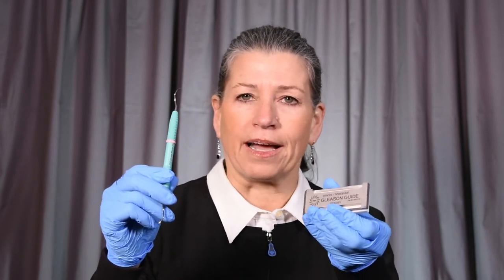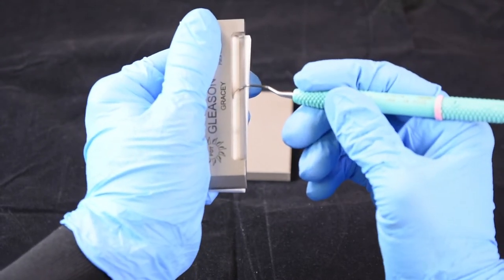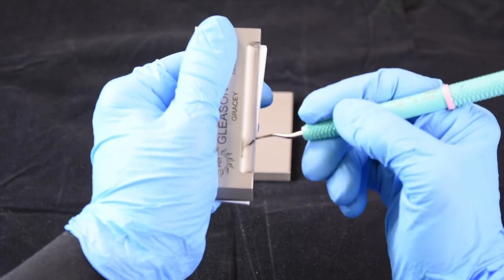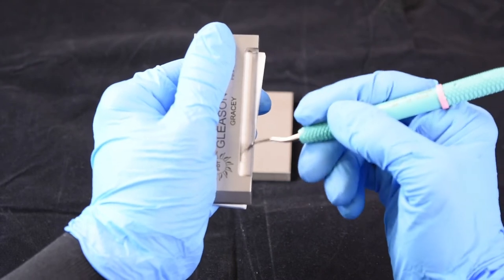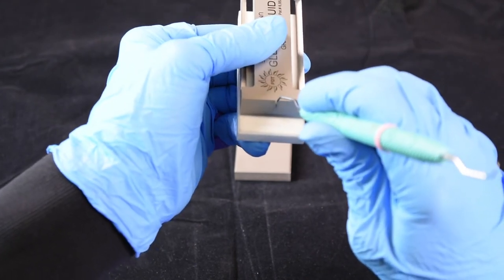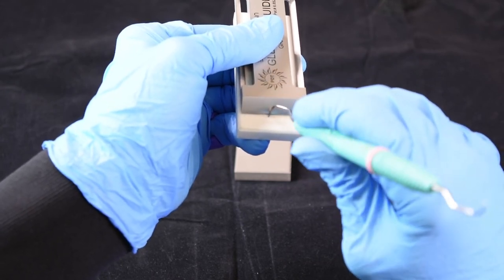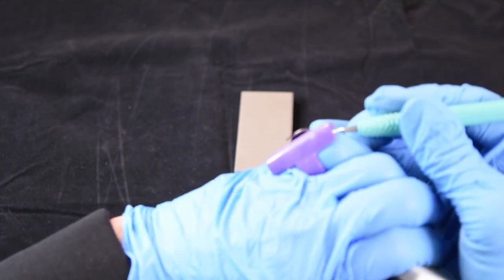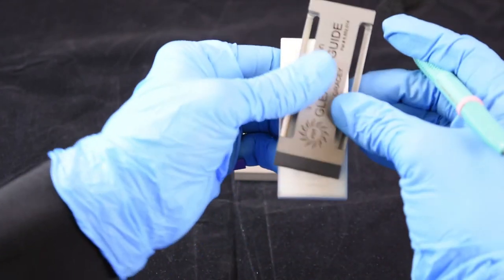Sharpening Your Gracey Curettes With The Gleason Guide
PDT's CEO & Founder Linda Miller demonstrates how to use the PDT Gleason Guide™ to quickly and easily sharpen your Graceys. Learn more about how you can use the Gleason Guide to maintain your dental instruments